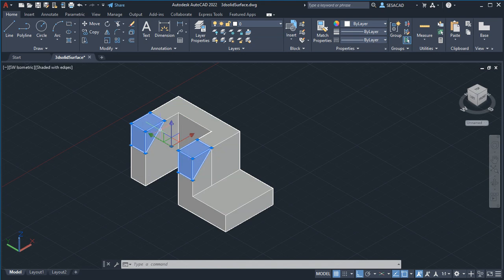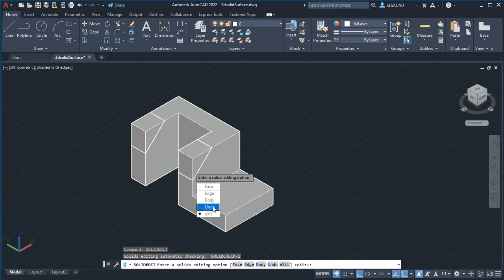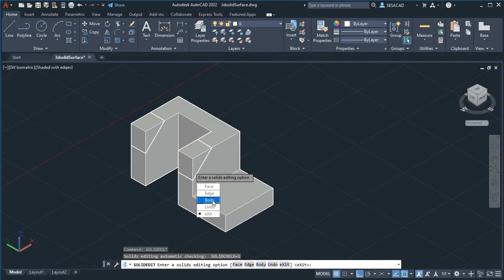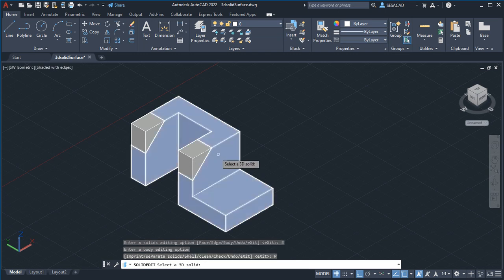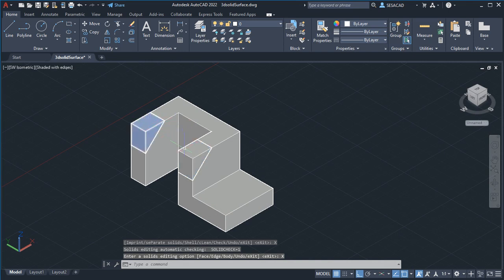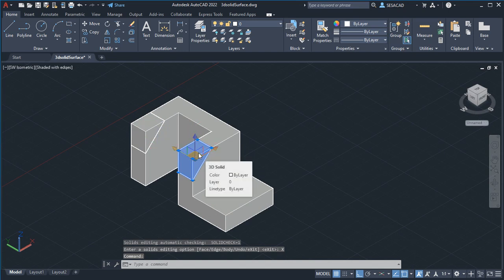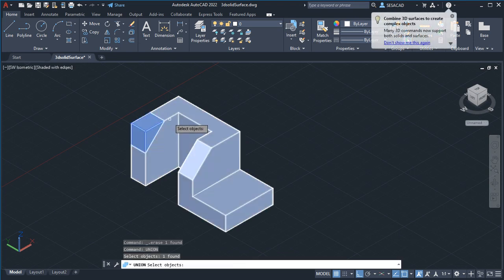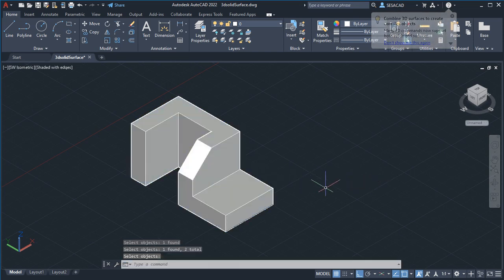ACAD49 3D Using SOLIDEDIT (Separate Solid Body)